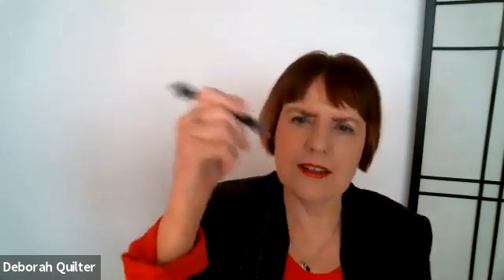PAINFUL THUMB? Look at how you hold your PHONE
Do you wonder why your thumb hurts from holding your cell phone?  Why just HOLDING your phone can lead to repetitive strain injury. 📌 Try these fixes
0:00 Why your thumb hurts from holding your cell phone
1:11 Simply holding your cellphone could lead to injury
1:26 Dr. Markison explains the anatomy of the thumb
2:10 The position of function for the thumb
2: 24 Why flattening your hand when holding your phone is
3:15 Amplification of the load, or why your thumb hurts from the phone
3:36 Adaptations you can use to reduce thumb strain from holding your phone
3:54 Never text with your thumbs, it leads to wear and tear on the thenar muscles
4:15 Cellphones can strain thumb joints and thenar eminence
4:49 Sustained gripping of a phone can lead to injury